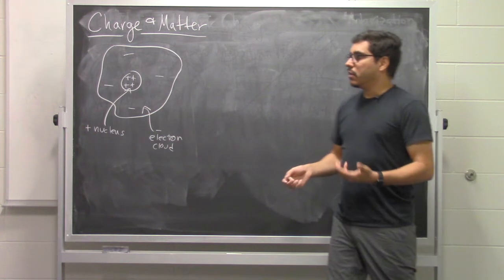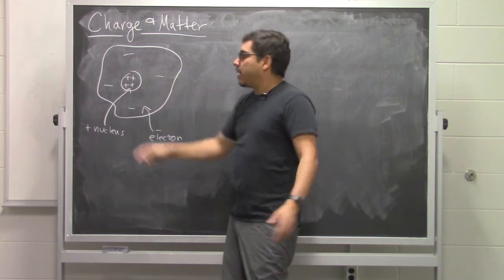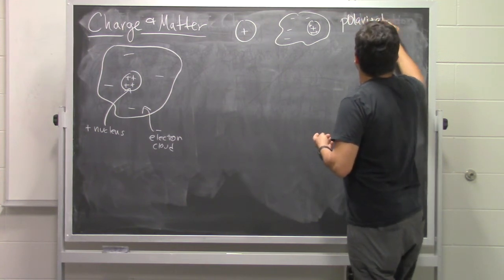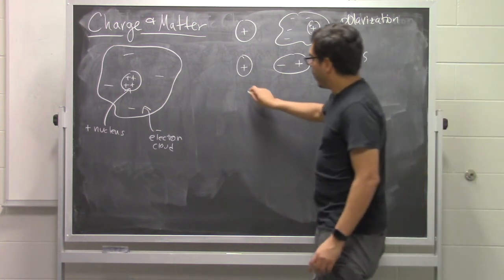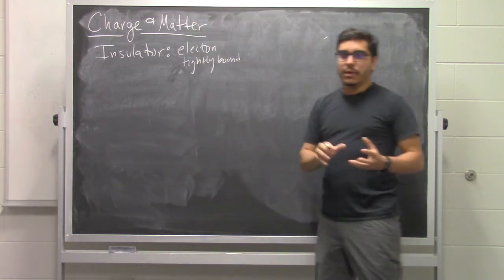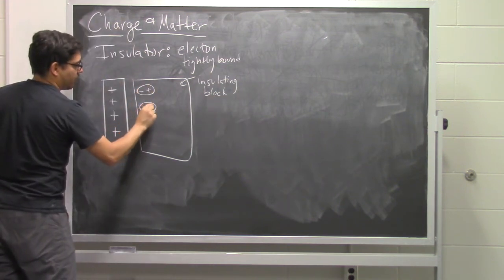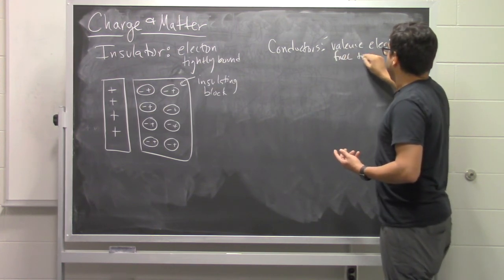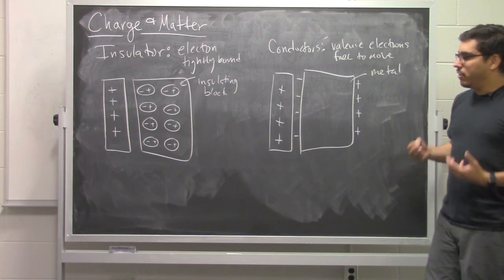EMP Cubed Video 3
Danny begins his discussion on the relationship between charge and matter.